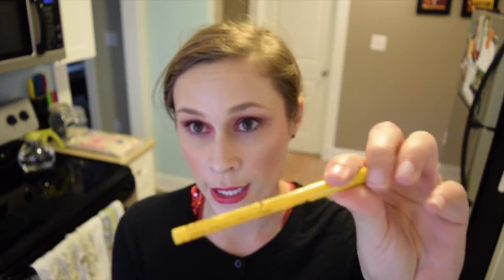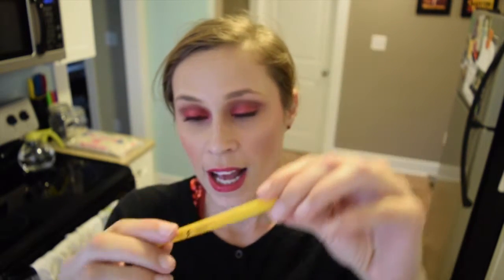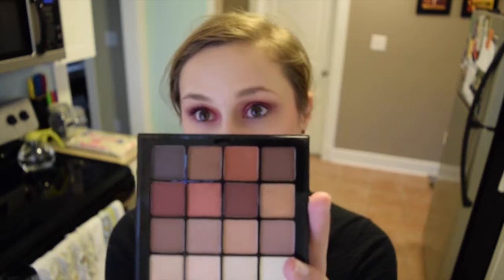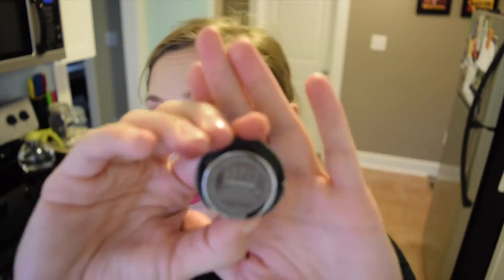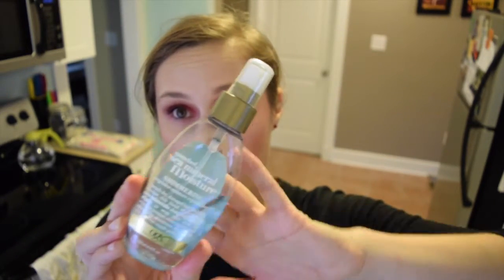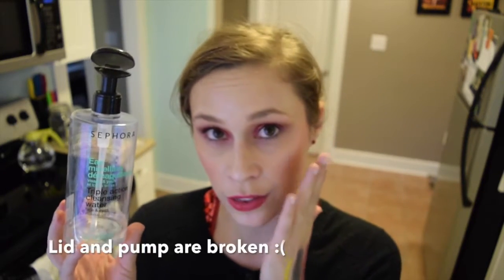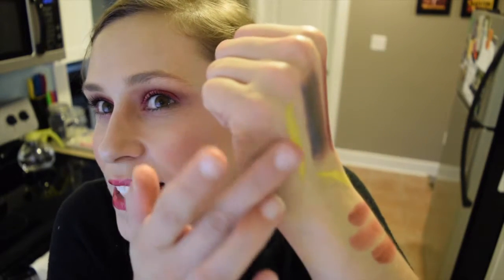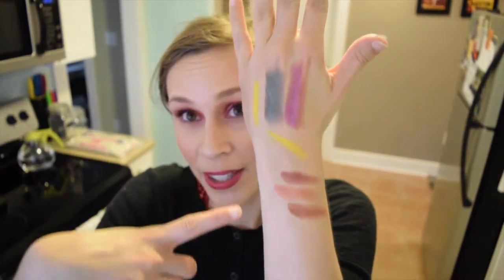Disappoint Products I High End and Drugstore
Hey all!! Check out the products that I did not love.